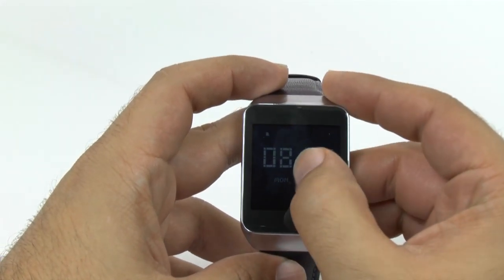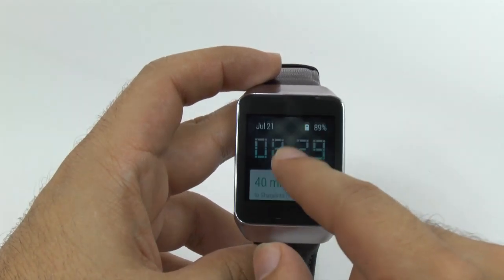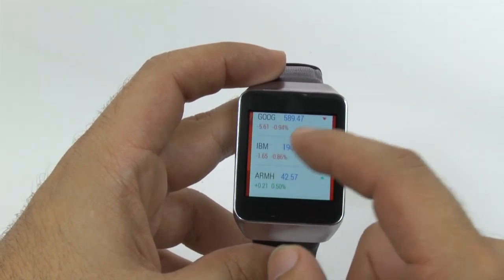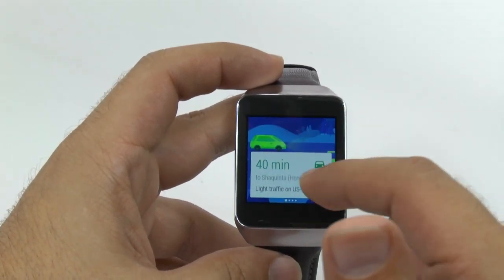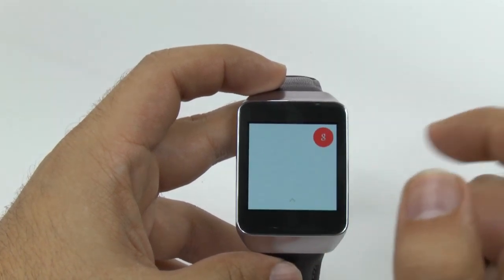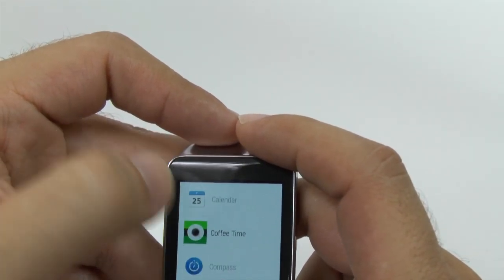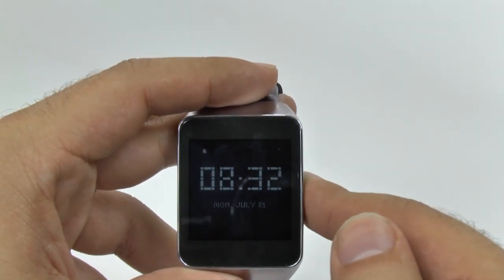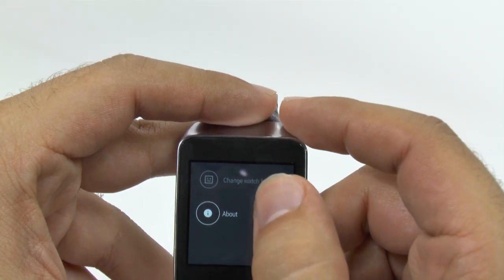How to Navigate Android Wear